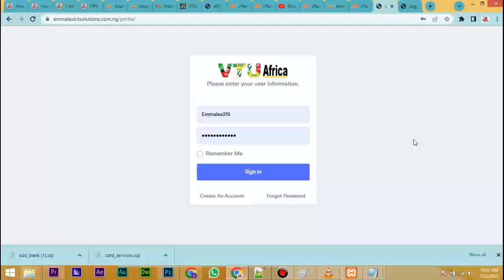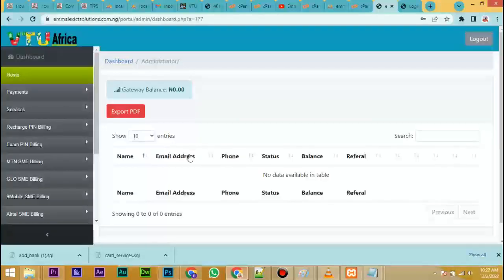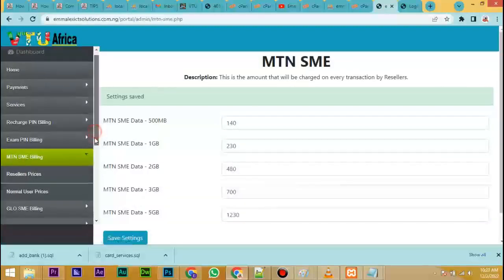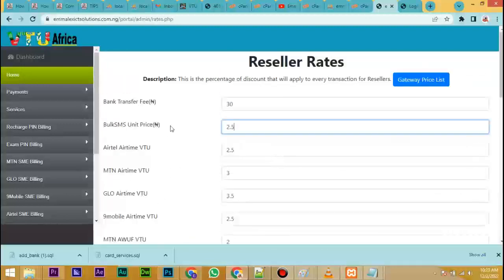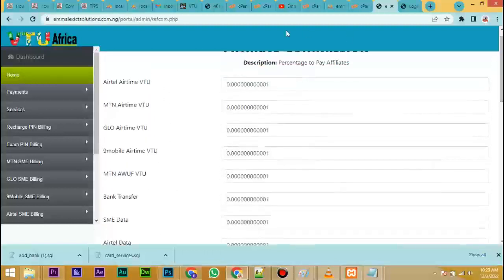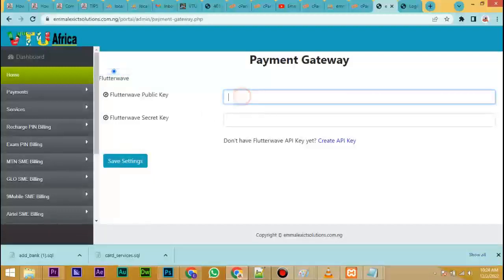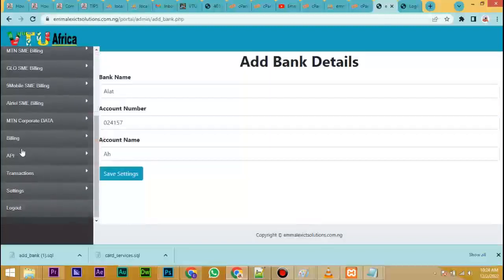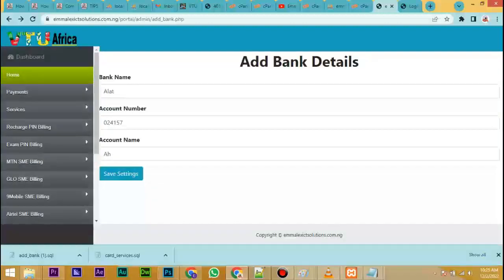How to Set up Prices in a VTU Website || VTU Portal Creator | VTU Africa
EMMALEX ICT SOLUTIONS
tutorials